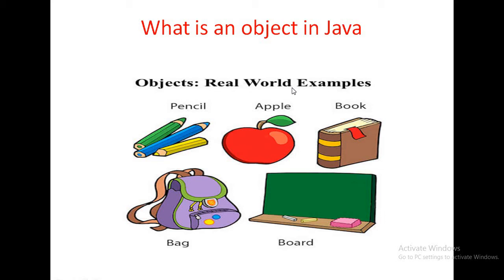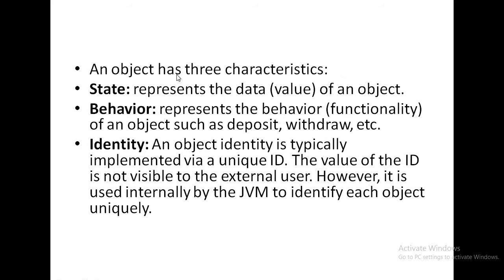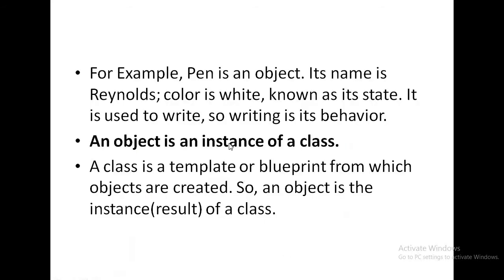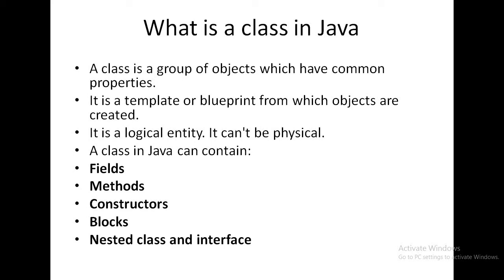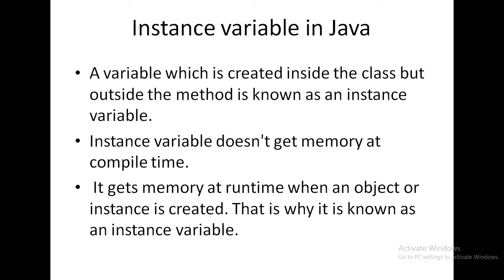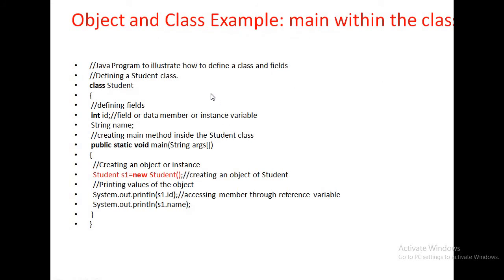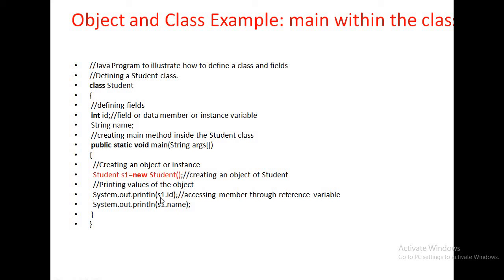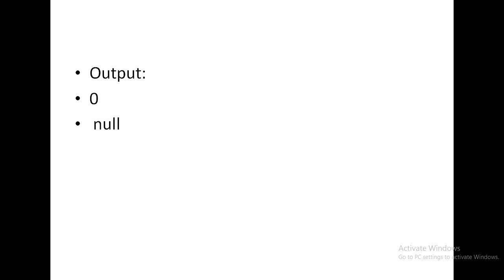objects and classes in java